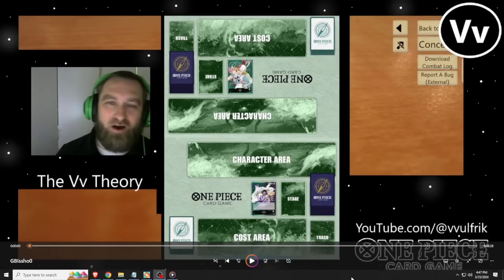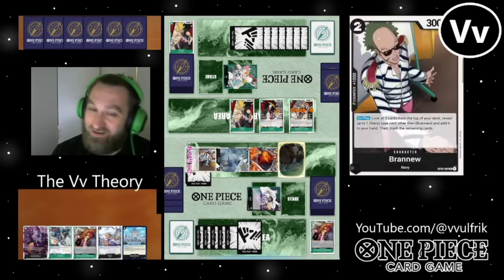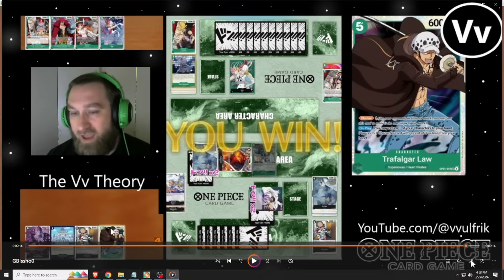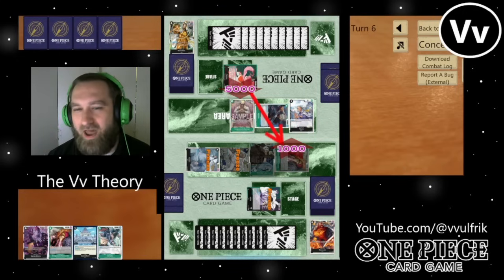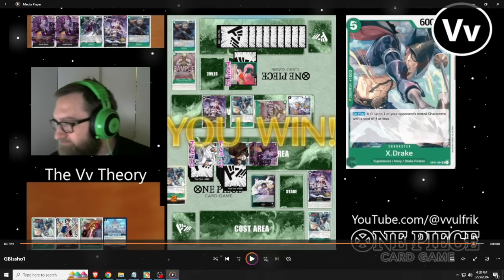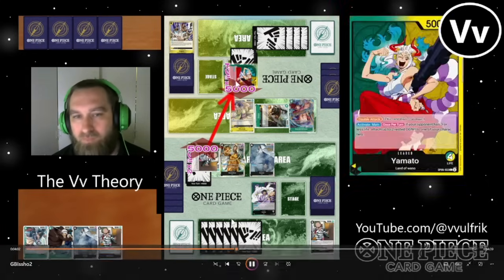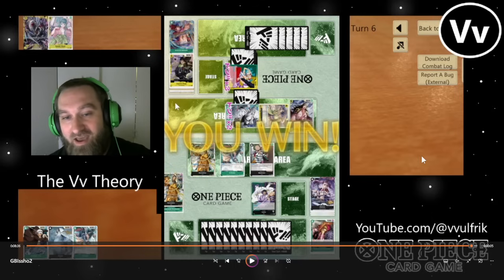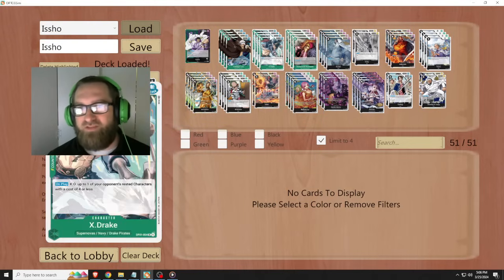One Piece TCG: Was Gecko Moria All that Issho Needed to Go Up a Tier? (OP06 West Meta, Sim Games)